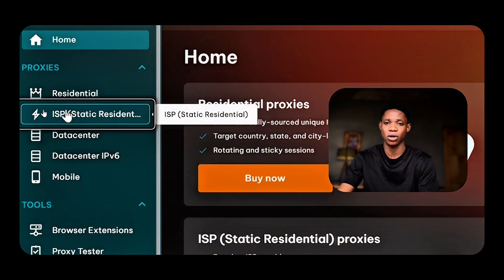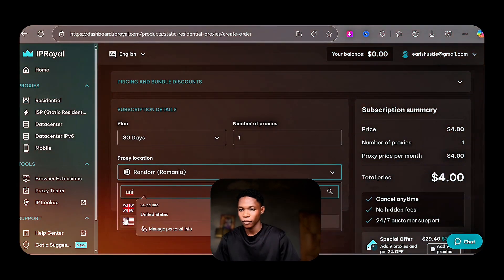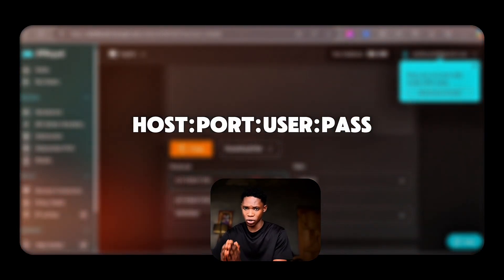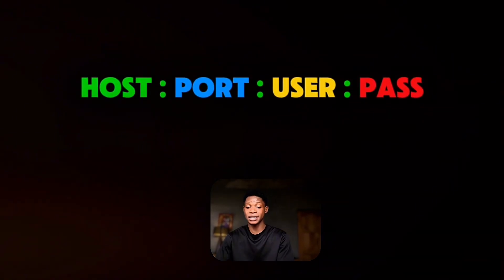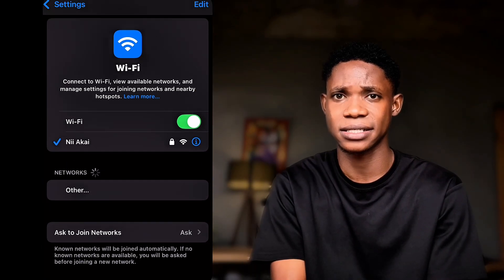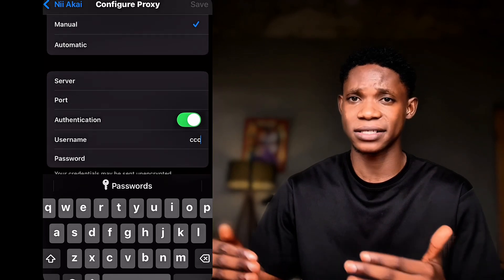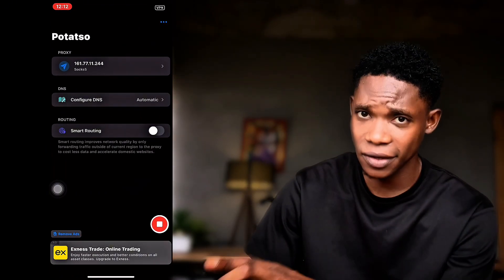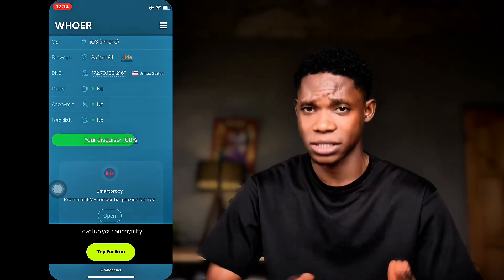How to Set Up a Proxy on Mobile for TikTok (Easy & Fast!)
🔓 How to Use IPRoyal ISP Proxies for TikTok | Unblock TikTok & Access Tiktok Creator Rewards!

Is TikTok blocked in your country? Don’t worry in this video is your complete guide to bypassing those restrictions!

I’ll show you exactly how to set up a mobile proxy using IPRoyal ISP (Static Residential) Proxies and connect easily with the Potasio app—so you can unblock TikTok, change your region, and unlock full access to everything TikTok has to offer.

🎯 What you’ll learn in this video:
✅ What a proxy is and how it helps with TikTok
✅ Why IPRoyal ISP proxies are best for TikTok access
✅ How to sign up and purchase ISP proxies from IPRoyal
✅ How to set up a proxy on iPhone & Android
✅ How to Manually Setup a Proxy (iPhone & Android)
✅ How to use the Potatso app for quick proxy connection
✅ How to verify your new region & fix proxy issues

⏱️ Video Chapters
0:00 – Intro: Unlock TikTok with a Proxy
Learn how to bypass TikTok restrictions on your phone using a proxy.

0:30 – What is a Proxy?
Simple explanation of how proxies work and why they’re useful for TikTok.

1:01 – Why IPRoyal ISP Proxies Are Best for TikTok
Benefits of using ISP (Static Residential) proxies — speed, stability, and access.

1:46 – How to Sign Up & Buy ISP Proxies on IPRoyal
Step-by-step tutorial on creating an account and purchasing proxies on IPRoyal.

4:26 – Understanding the Proxy Format (IP, Port, User, Pass)
How proxy credentials are formatted and what each part means.

4:49 – Manual Proxy Setup on iPhone
Detailed guide on configuring a proxy manually via iPhone Wi-Fi settings.

5:35 – Connect Proxy Using Potatso App (iPhone Only)
Easily connect IPRoyal proxies using Potatso on iOS.

7:01 – Test If the Proxy Is Working
Use an IP checker and TikTok to confirm your new region/IP is active.

7:30 – Fix Proxy Not Working (Troubleshooting Tips)
Common fixes if TikTok still doesn’t load or proxy fails.

💡 Pro tip: Many users in unsupported countries are now using ISP proxies to change their TikTok location and unlock monetization features like TikTok Shop and Creator Rewards. Don’t miss out on earning opportunities!

💬 Have questions? Drop a comment and I’ll help you out.